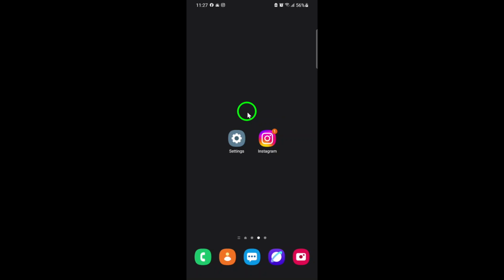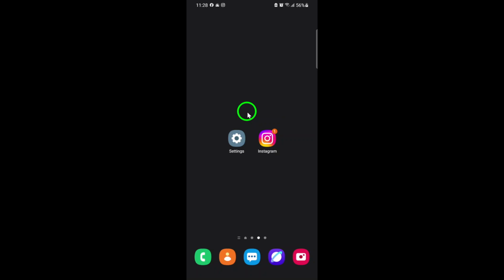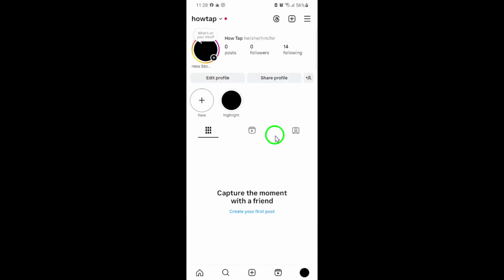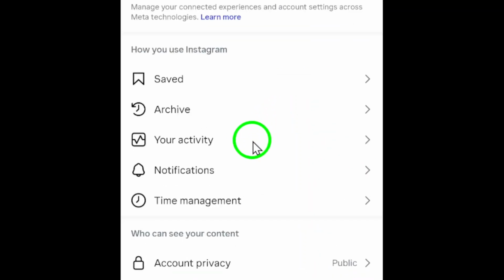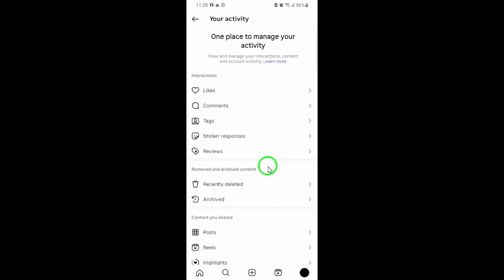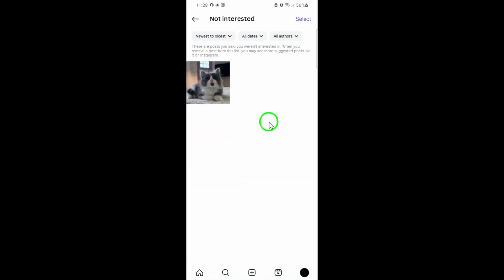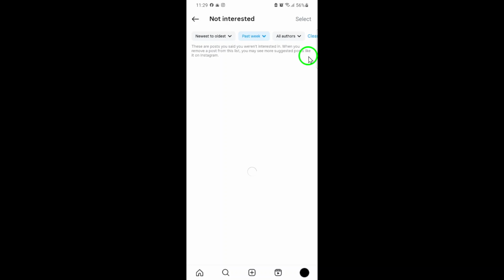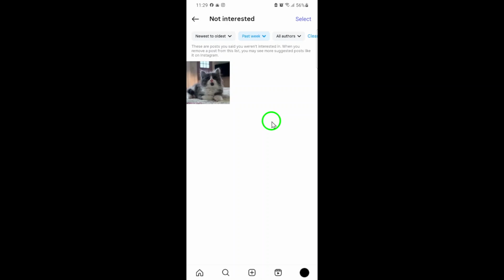How To Filter Not Interested Posts on Instagram From The Past Week (Updated)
Learn how to filter "Not Interested" posts on Instagram from the past week with this updated step-by-step guide. Quickly clean up your Instagram feed by reviewing and managing posts you've marked as not interested, all within the app.

1. Open the Instagram app

2. Go to your profile

3. Tap the ☰ menu (top right)

4. Tap Your activity

5. Tap Not interested

6. Tap the Filter by date option

7. Choose Past week

Follow these steps to keep your Instagram experience fresh and relevant.

Chapters:
00:00 Intro
00:12 Soultion
01:05 Outro